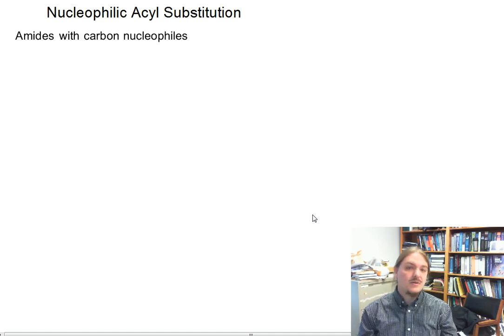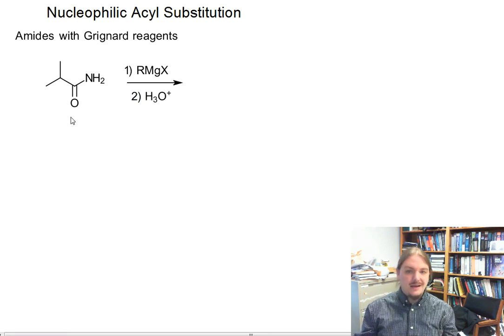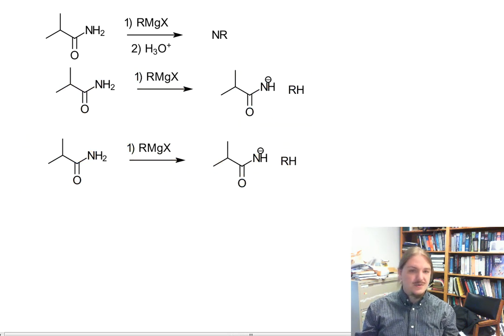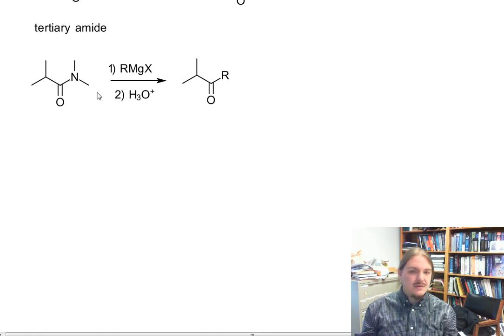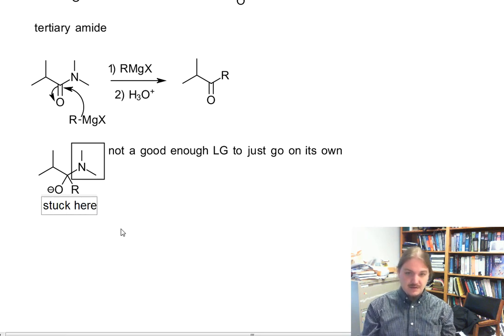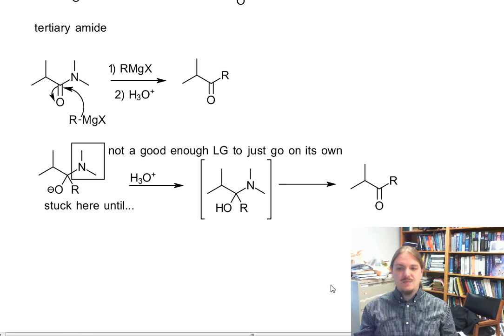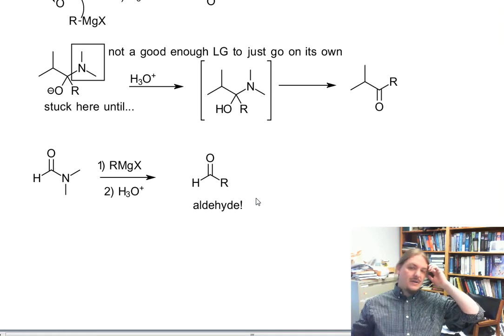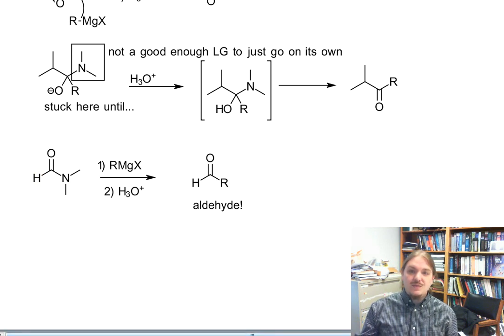Reaction of amides with Grignard reagents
Dr. Norris describes the reaction of some amides with Grignard reagents to form ketones